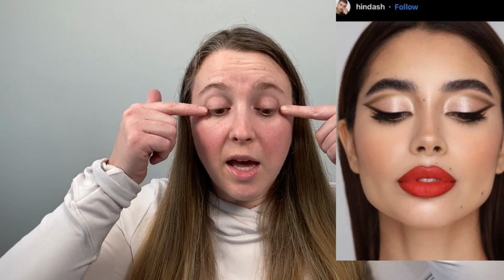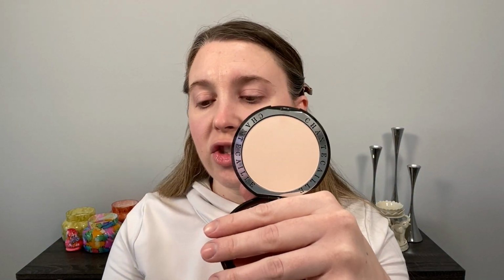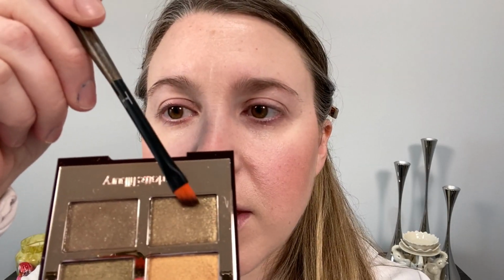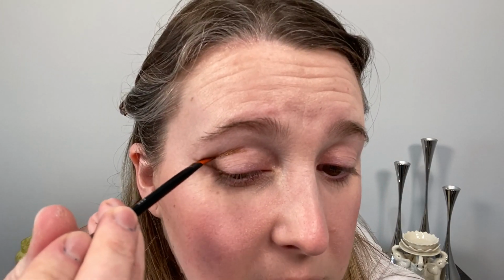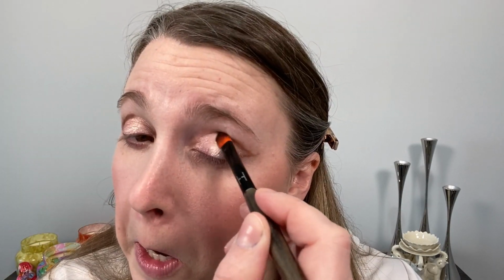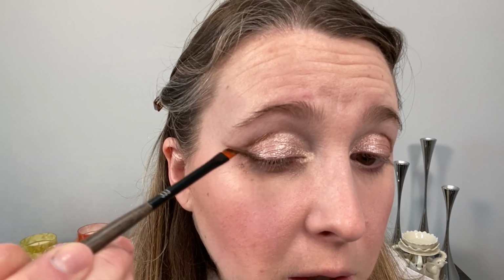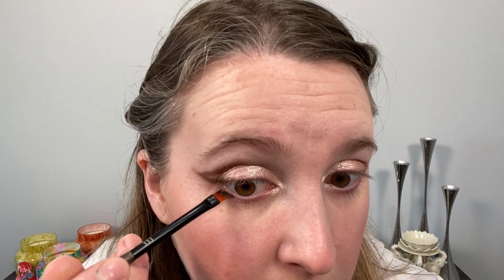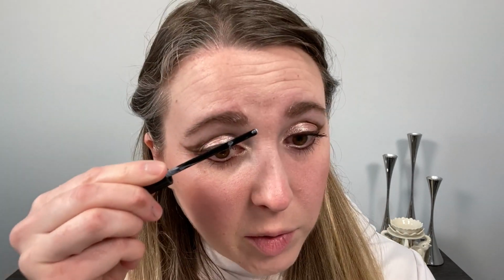NAILED IT? A Very Hindash Holiday | Inspired by @Hindash 's "A Very Dior Holiday" Makeup Look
Products Used:
Charlotte Tilbury Eyeshadow Quad – The Rebel or Green Lights, $53 USD*
Chanel Lip Liner – 188 Brun Carmen
Guerlain Rouge G Lipstick - 214
Lisa Eldridge Lipstick – Velvet Morning

If you don't already use Rakuten (formerly Ebates) for cash back, I highly recommend it! I have been using it for years and keep the button in my toolbar so I don't foget to click and get my cash back.

A little about me for reference:
Age: 39
Skin type: Normal to slightly dry
Skin tone: neutral but slightly cool, very fair